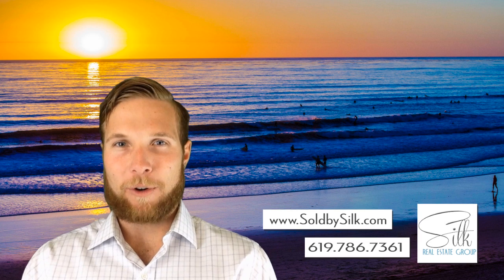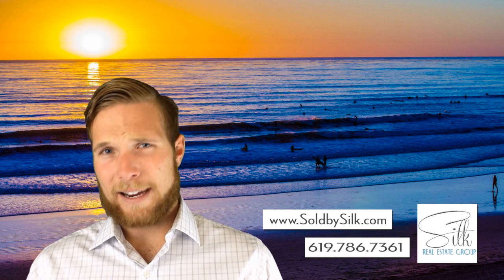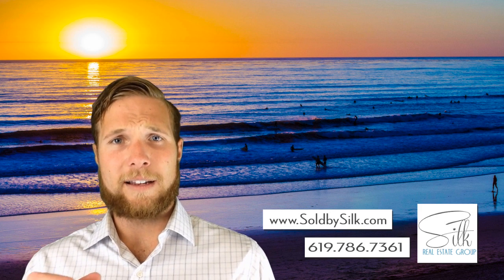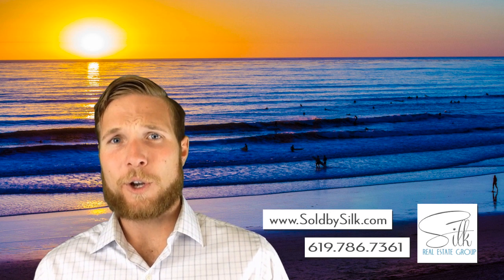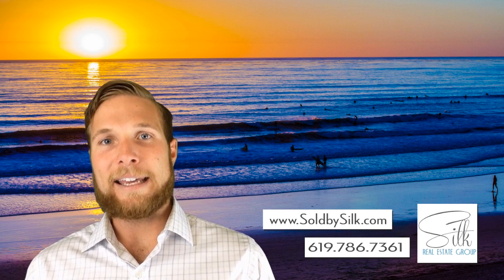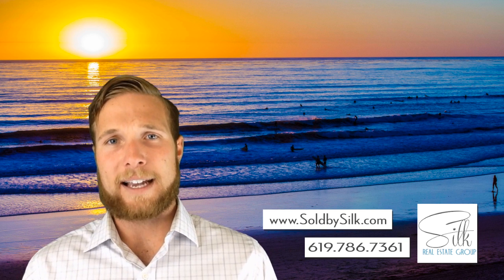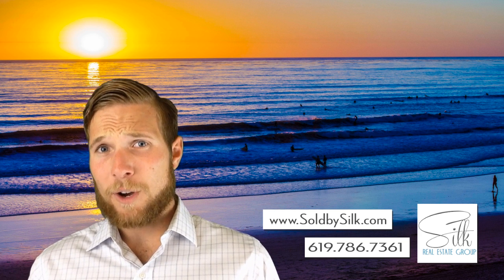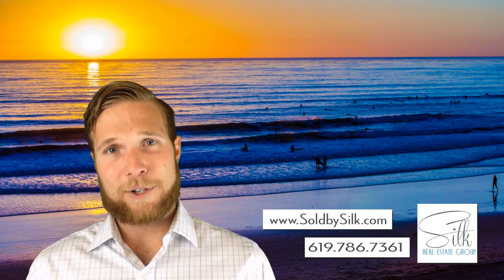What is a 1031 Exchange in San Diego? Investor Guide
This video serves to explain briefly what a 1031 tax-deferred exchange is and what it means in regard to investing in and selling real estate property in san diego and california.

see also our video about buying a property where you must cooperate with the seller's 1031 exchange

Speaker:  Quinn Myers - team lead

Silk Real Estate Group of San Diego

Investing in San Diego Real Estate | San Diego Investment Property Series:  Investor & Investor's Guide
Selling San Diego Real Estate | San Diego Listing Series:  Seller & Seller's Guide
Owning San Diego Real Estate | San Diego Ownership Series:  Owner & Owner's Guide

background film location:  Pacific Beach Law Street Park Sunset.  shot with 7D Canon.